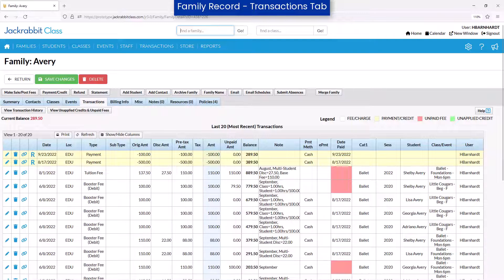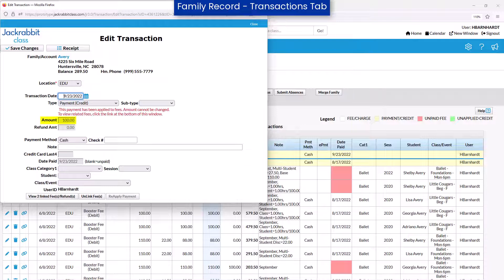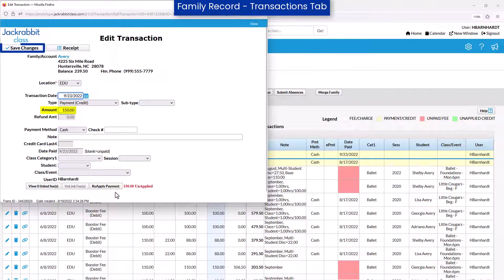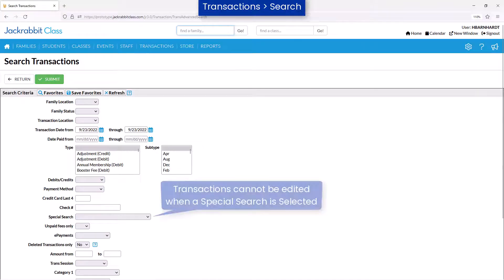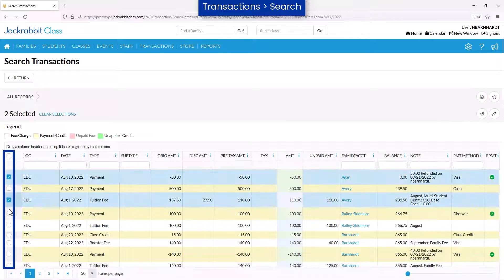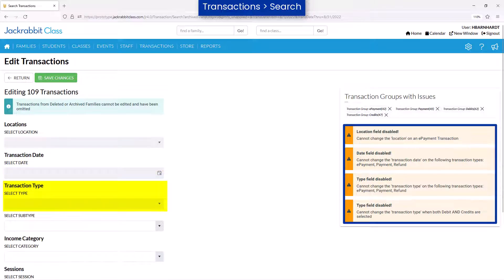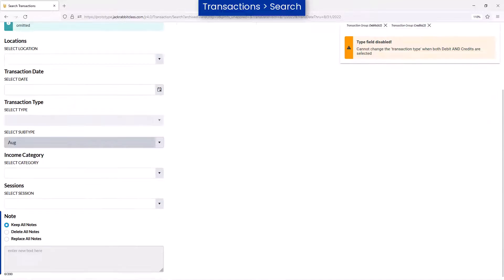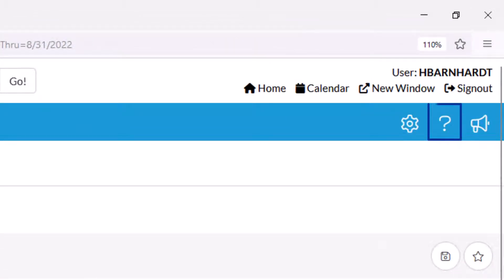Edit Transactions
Learn how to edit transactions on the Transactions tab of the Family Record and from the Transaction Search results page.